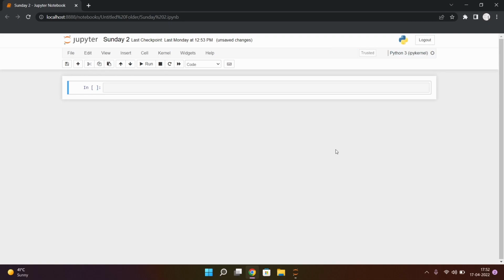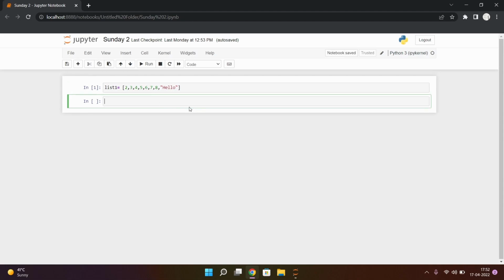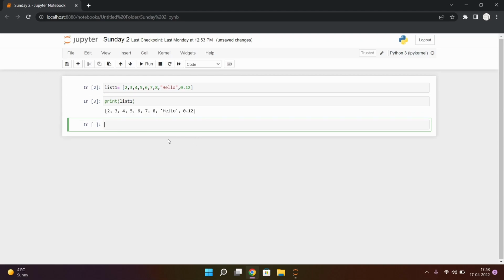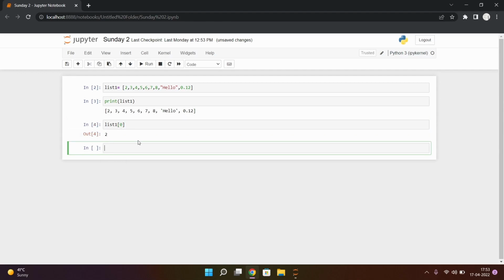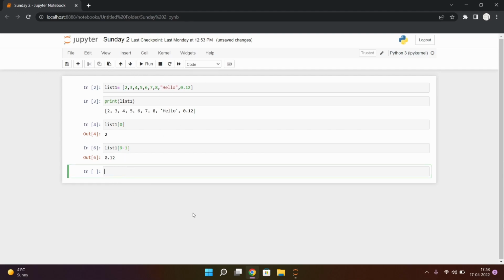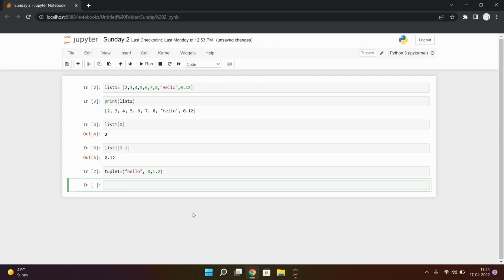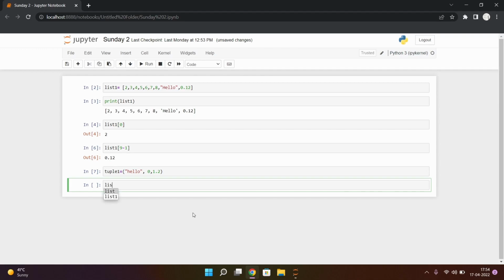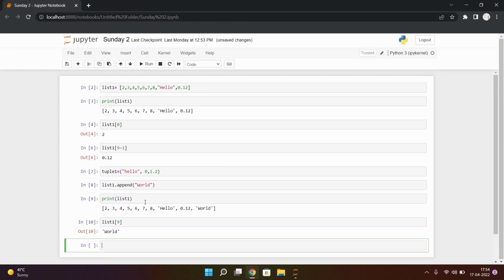Coding Sunday - Python 3 - Understanding Variables (List, Tuple , Dictionary)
Sunday Coding is an tech channel help you understand basic concept of java and python. This video explains basic type of data and how to use and find type of data. Assigning variables. Python 3 simplified for beginners. Sunday to Sunday courses free .
List, Tuple , Dictionary